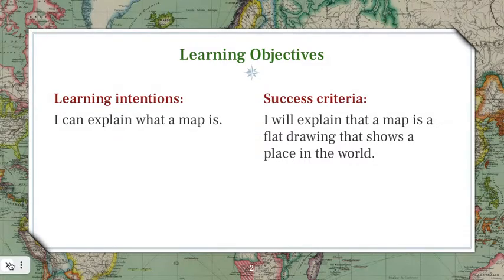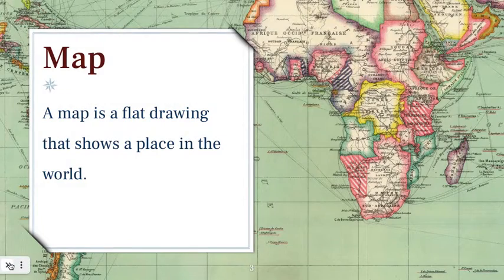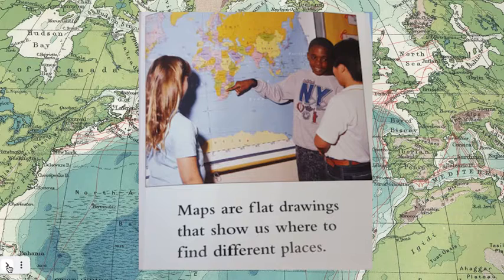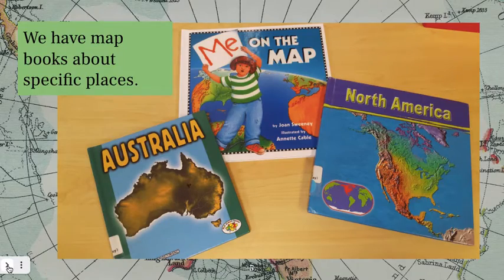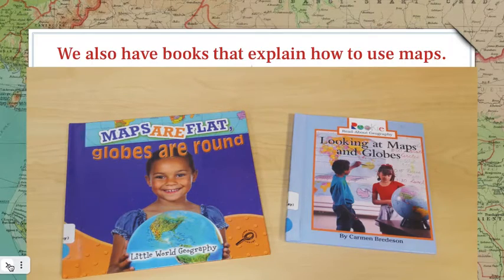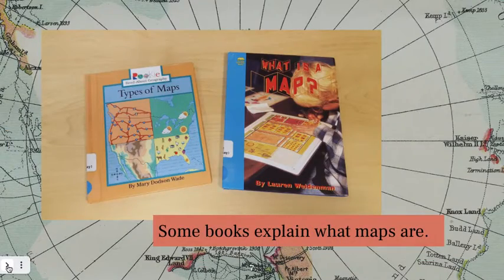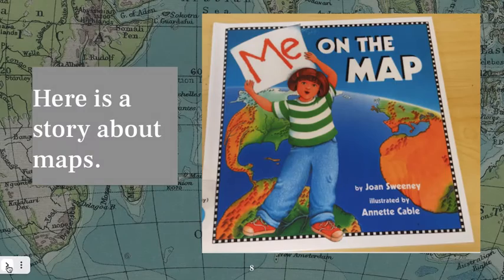Maps gr pk k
A lesson about map books for pk-k